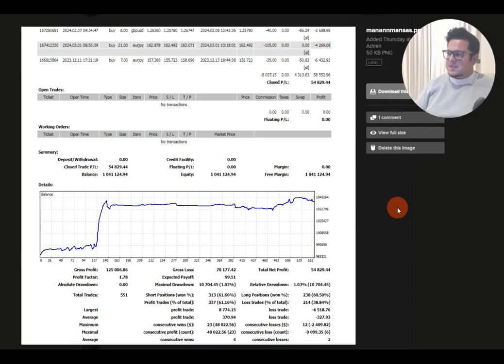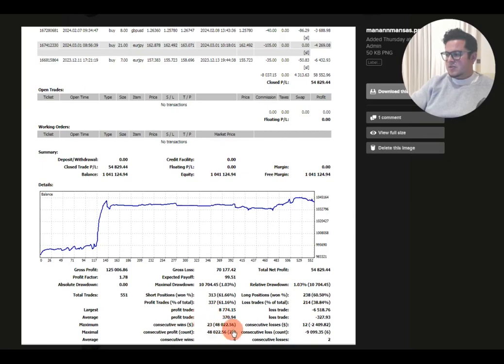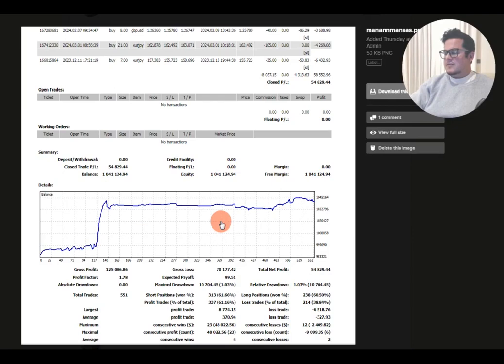10/03/2024 MANUAL Forex MK strategy - Series 8